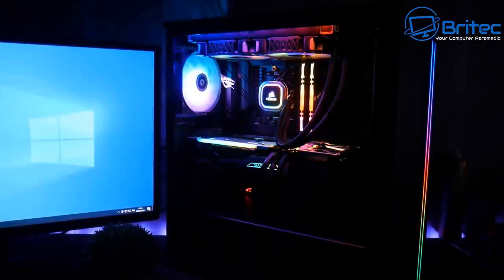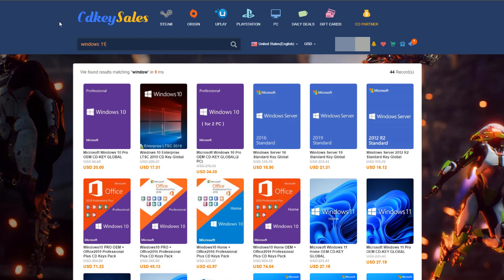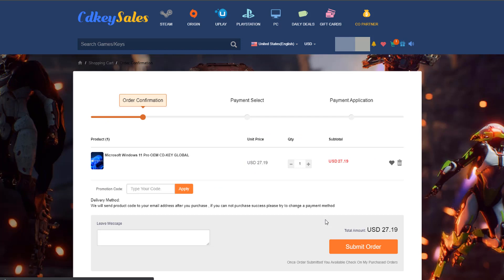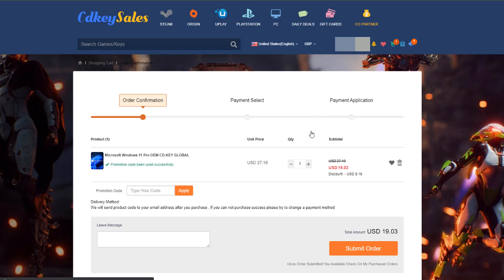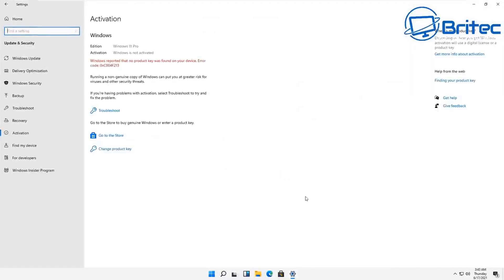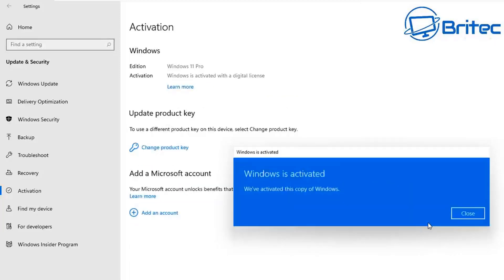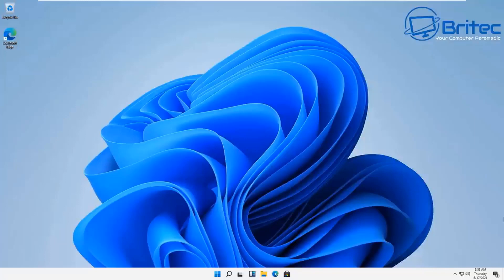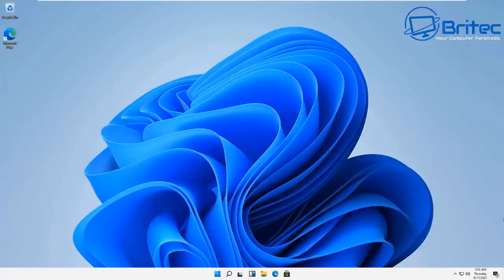How to Activate Windows PC For Cheap